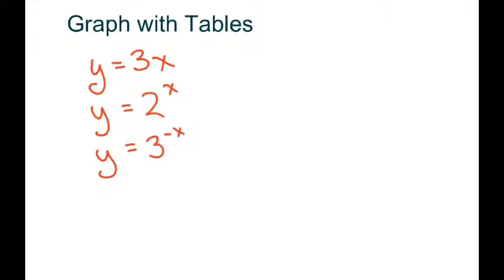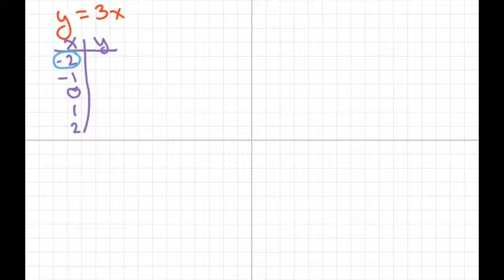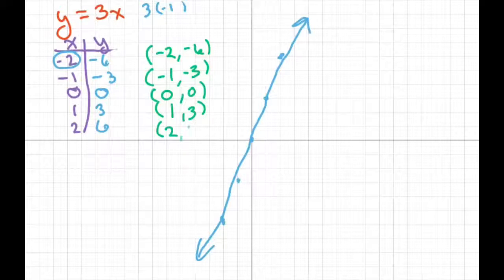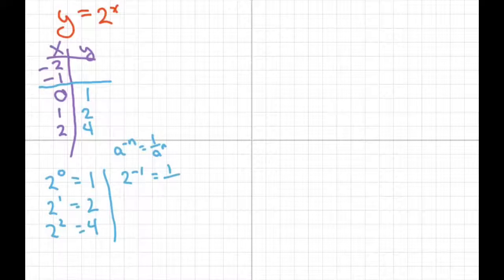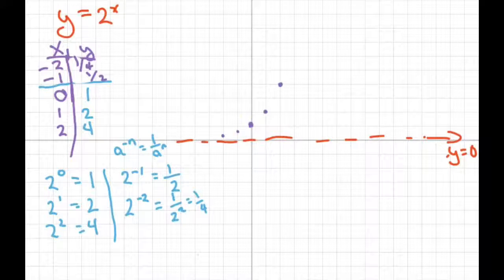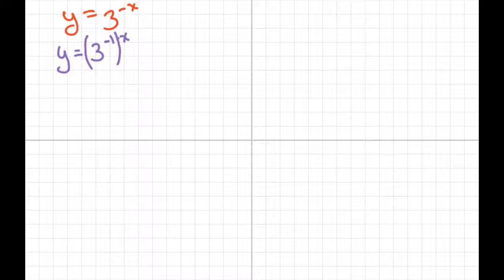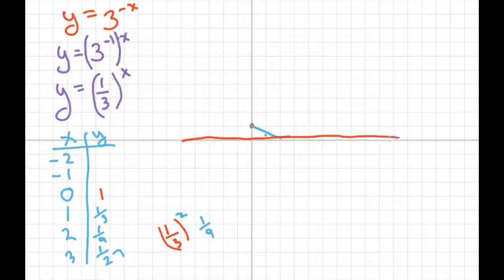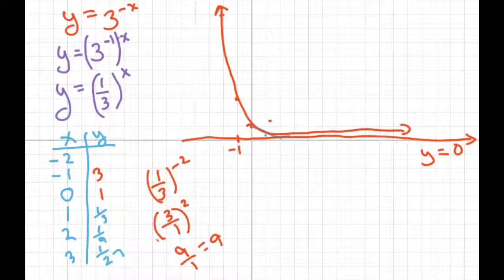How To Graph 1 Linear And 2 Exponential Equations With Tables.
Difference between linear and exponential graphs